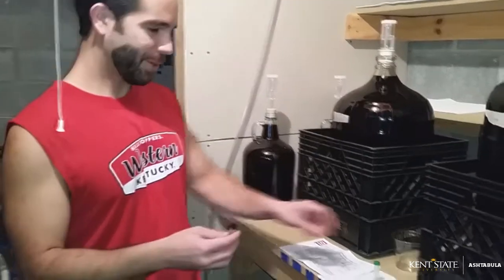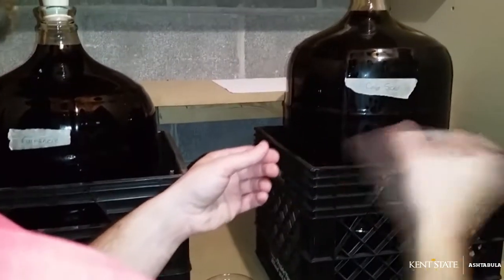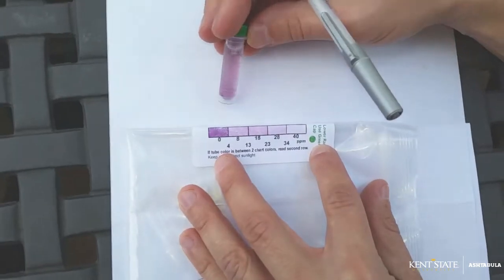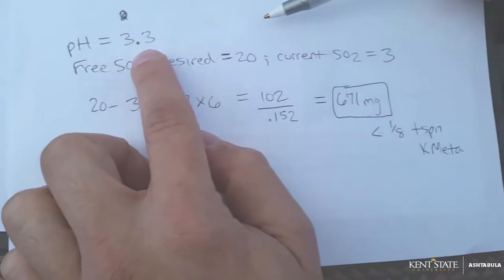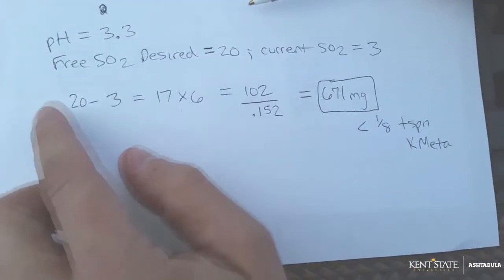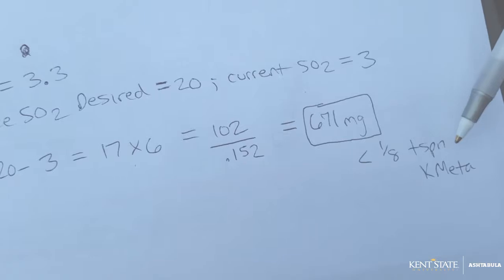How to use the Accuvin Free S02 Tube Test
John Lamanna, a Kent State Ashtabula wine student, explains how to use the Accuvin Free S02 tube test for red and white wine making.